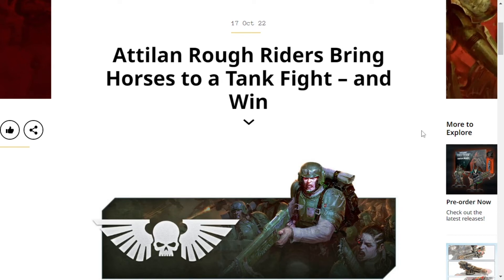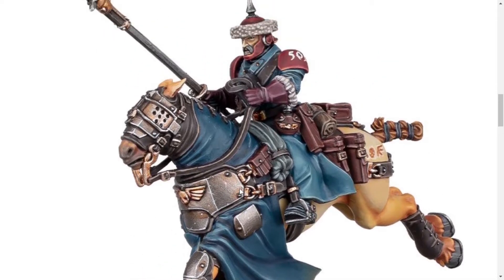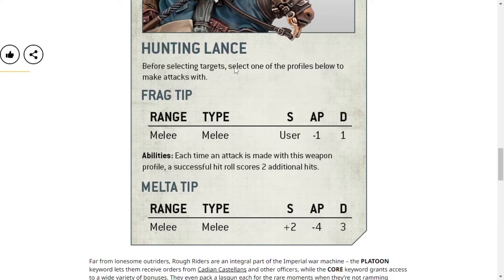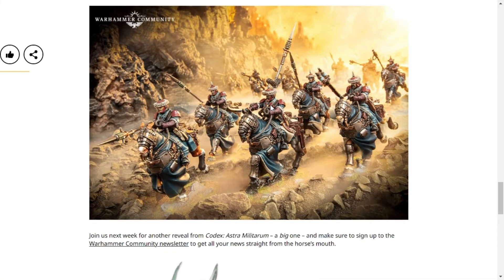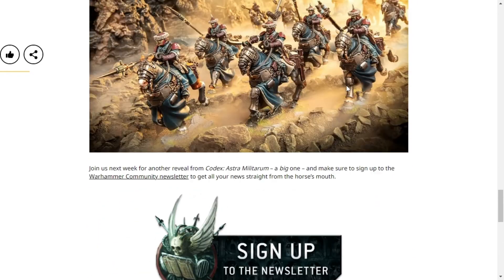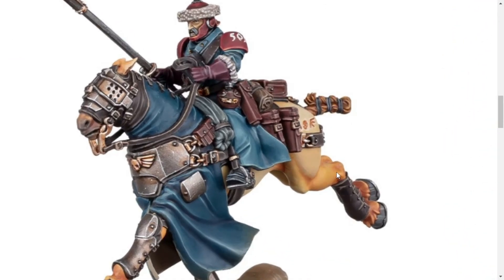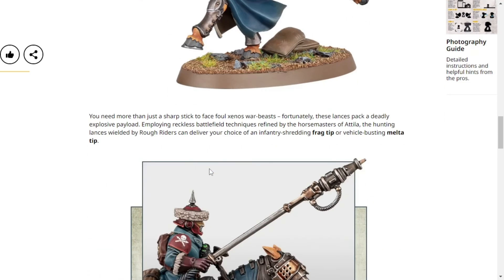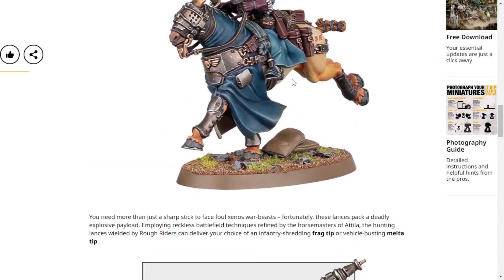Attilan Rough Riders Are Back